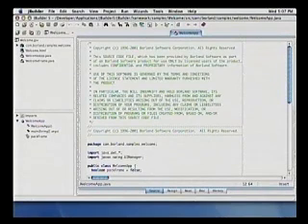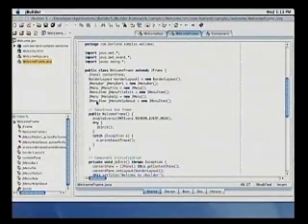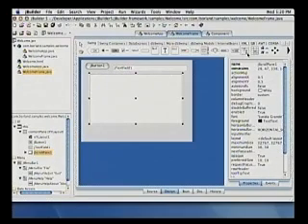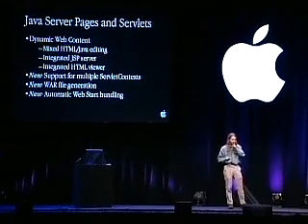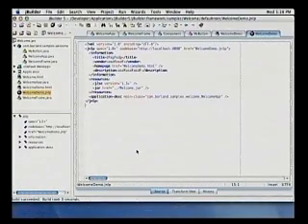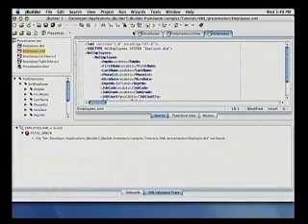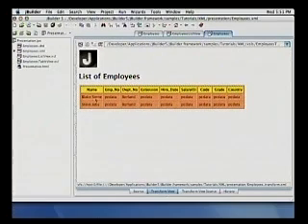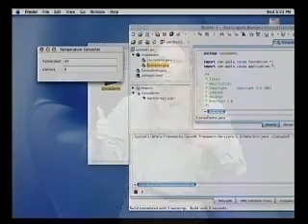WWDC 2001 505 JBuilder 5 for Mac OS X